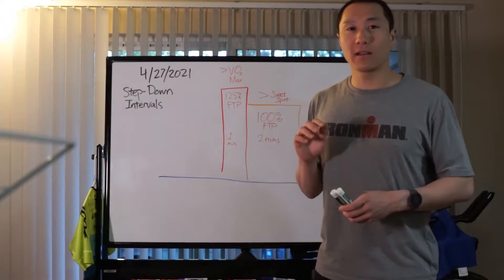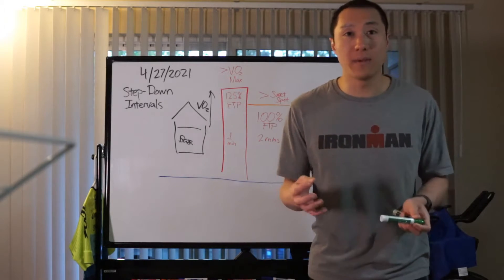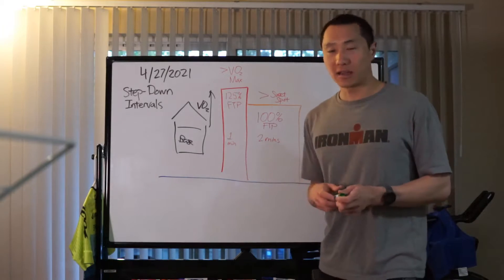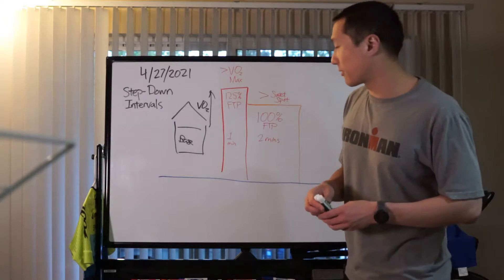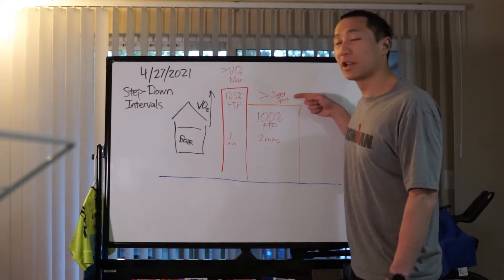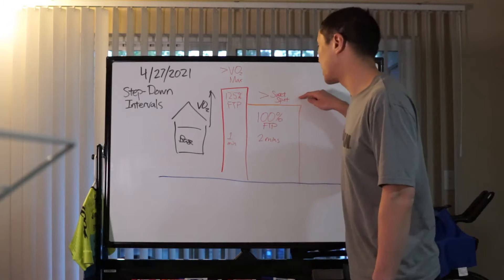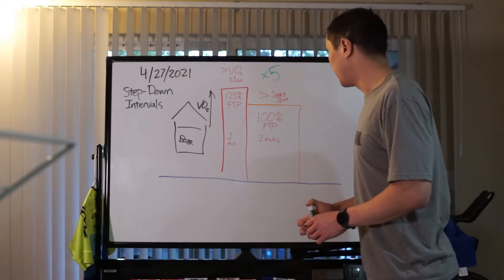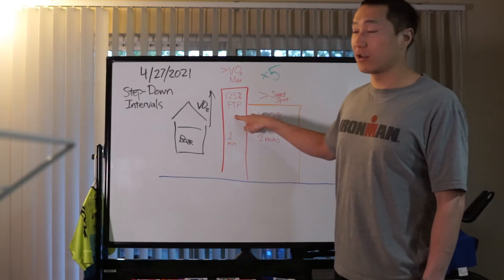HTFU 4/27/2021 - Workout Explanation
I explain on this week's session (4/27/2021) on step-down intervals, with a focus on keeping in control of the amount of power that you are putting out.  This is a tough workout, so come ready to let the legs burn!